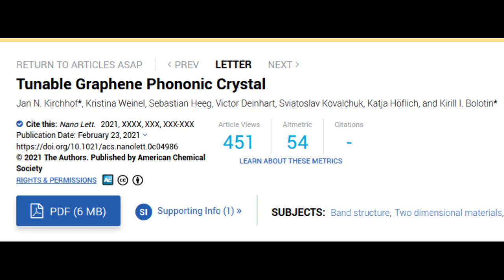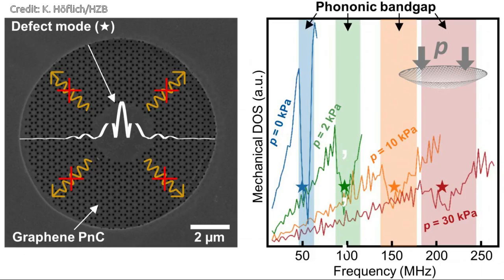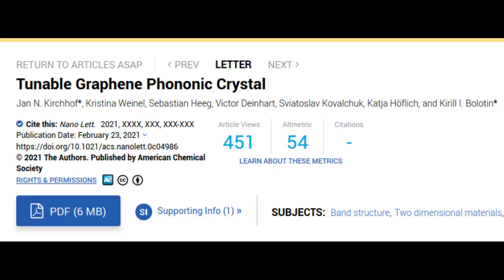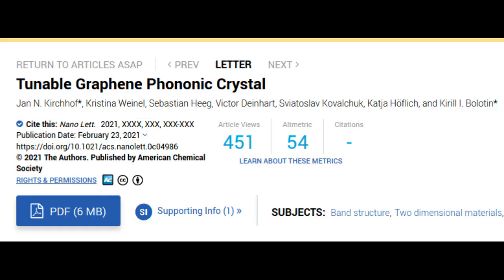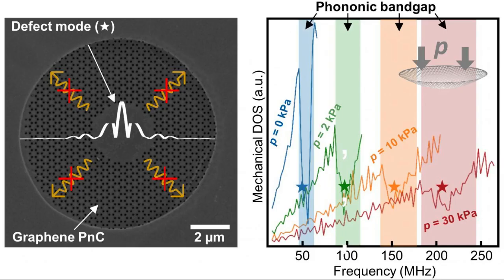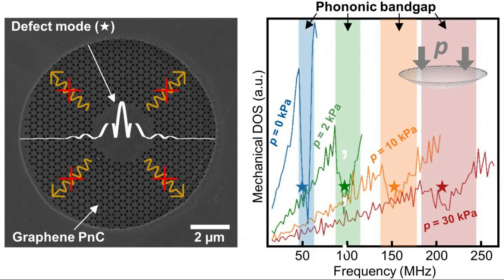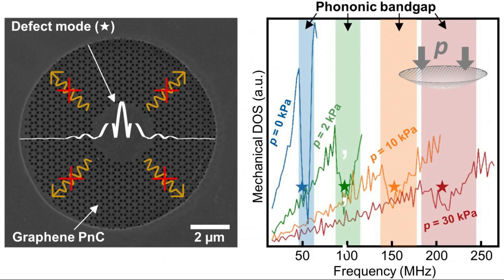New skills of Graphene: Tunable lattice vibrations | Tunable Graphene Phononic Crystal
Technological innovation in the last century was mainly based on the control of electrons or photons. Now, in the emerging research field of phononics, phonons or vibrations of the crystal lattice attract attention.

A research team at Berlin  showed a graphene-based phononic crystal whose resonant frequency can be tuned over a broad range and has used a helium-ion microscope to produce such a crystal. This is a real breakthrough in the field of phononics, now published in the journal Nano Letters.

Credit: K. Höflich/HZB